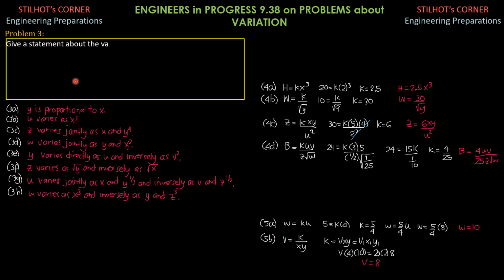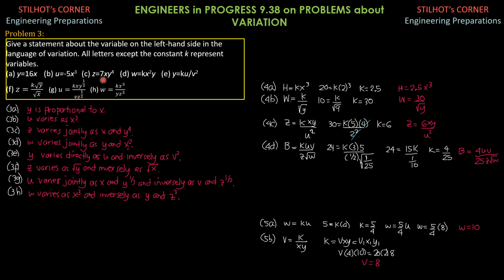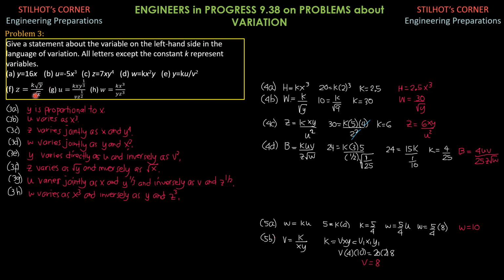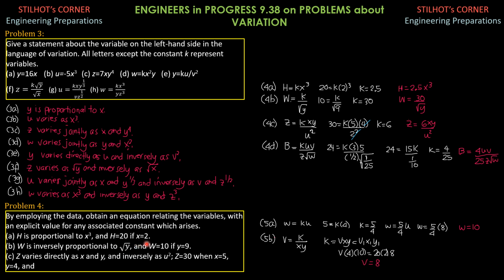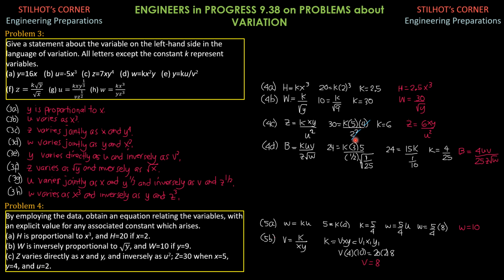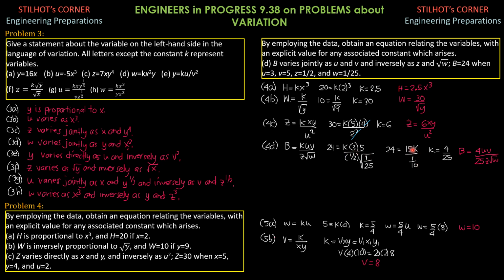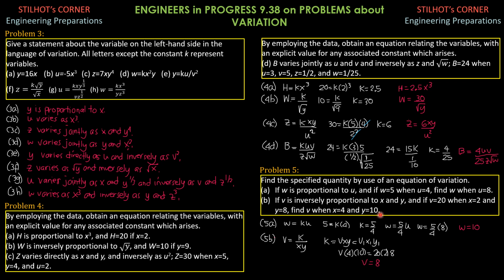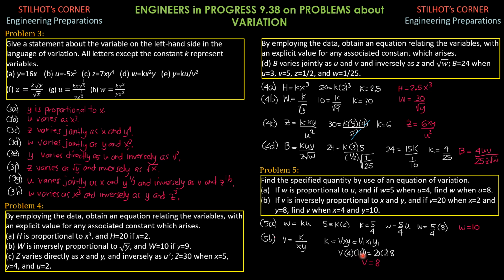PROBLEMS on VARIATION, ENGINEERS in PROGRESS 9.38